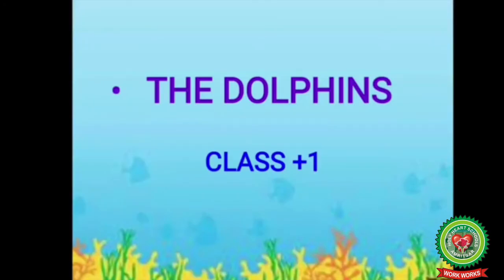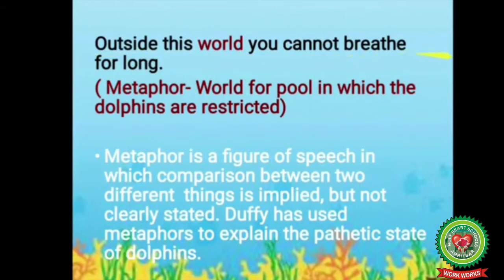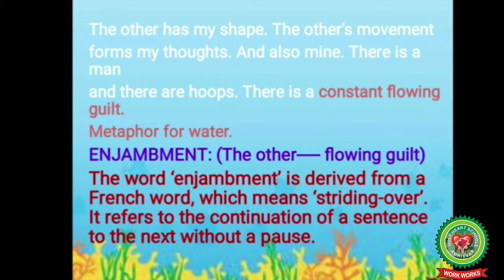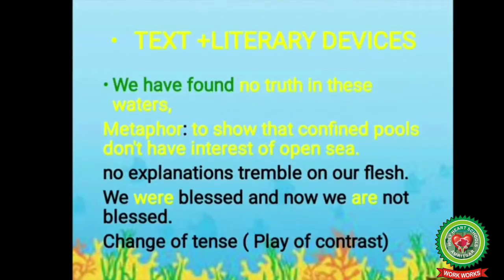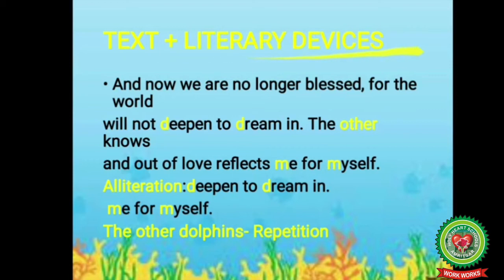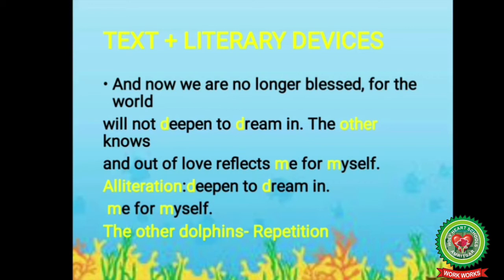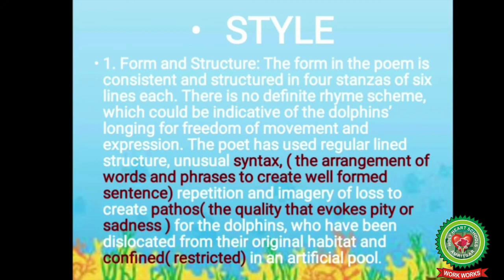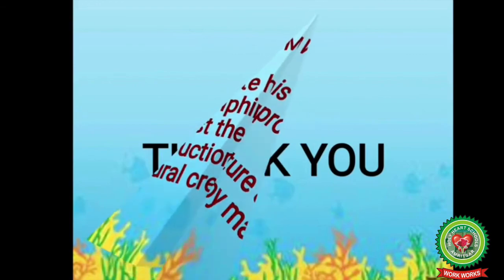The Dolphins Part 2 Class 11 ISC English Holy Heart Schools 30 June 2020